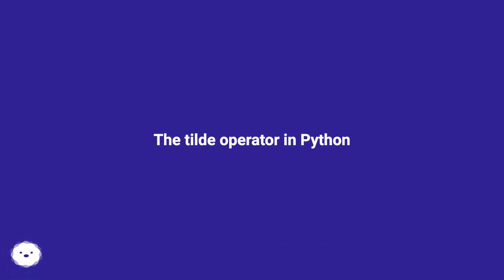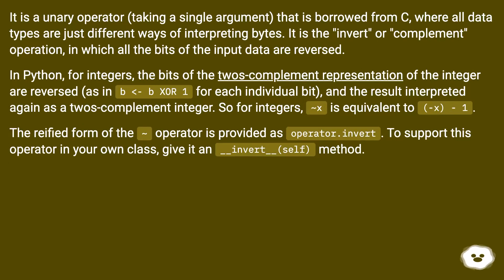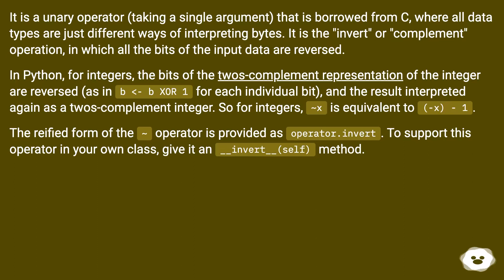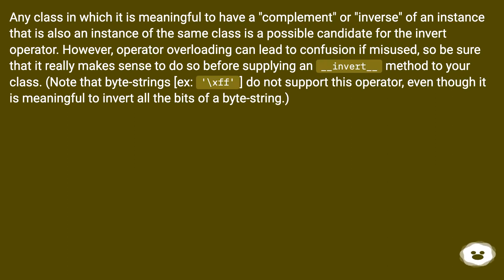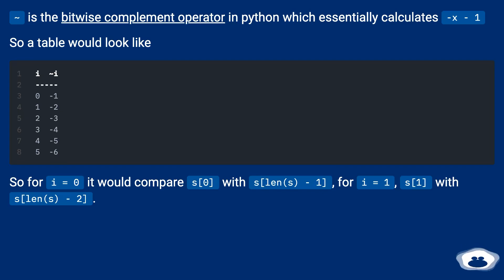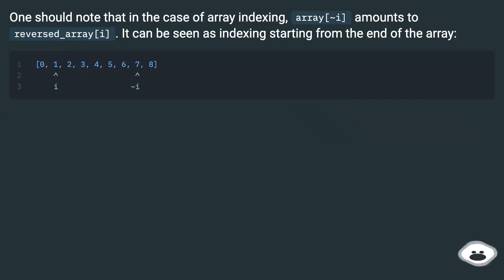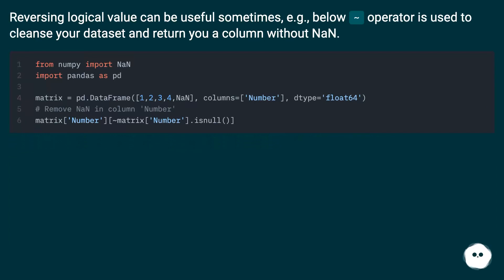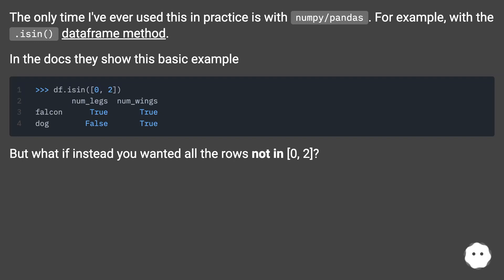The tilde operator in Python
Chapters
00:00 The Tilde Operator In Python
00:23 Accepted Answer Score 281
01:43 Answer 2 Score 150
02:19 Answer 3 Score 41
02:40 Answer 4 Score 37
03:21 Answer 5 Score 15
03:52 Thank you